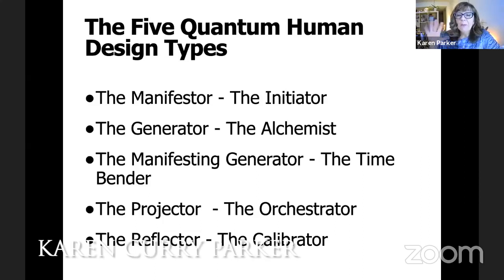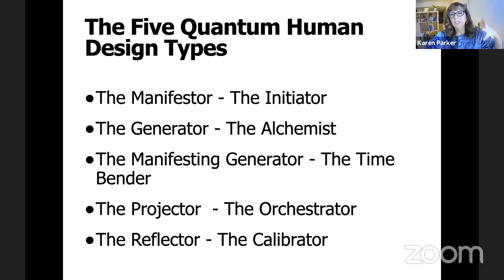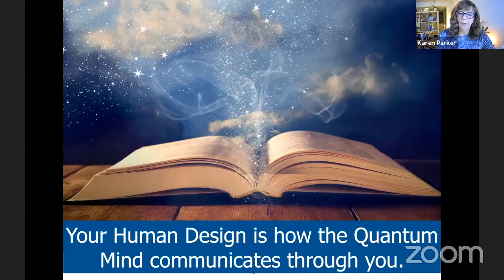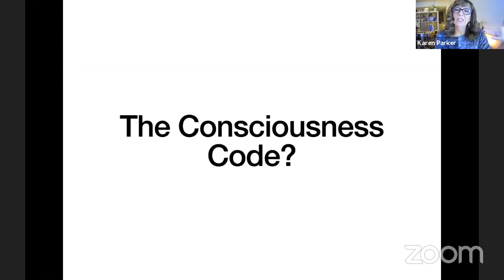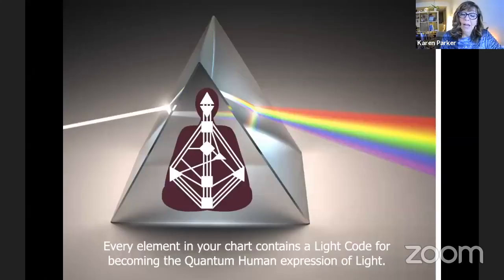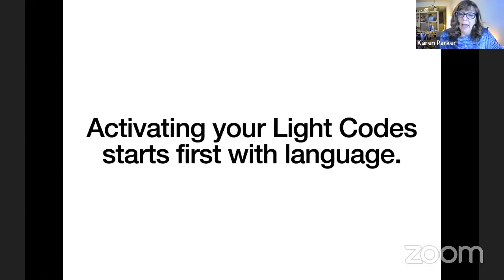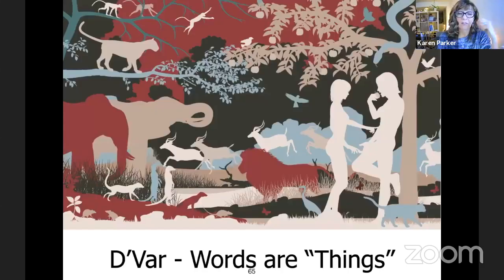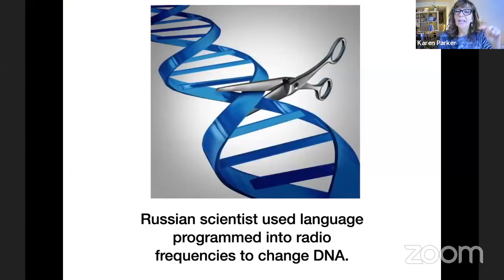Your Chart is a Code - Karen Curry Parker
End the struggle of patchwork learning through endless YouTube videos, so many different bloggers, IG personalities, overwhelming Facebook groups and even AI, by studying with Dr. Karen Parker, the creator of Quantum Human Design.

We offer a comprehensive step-by-step program that helps you put everything together in a way that makes sense. A variety of audio, self-paced video lessons, live calls with Dr. Karen, and real-time support in our private Community makes our school and training unlike anything else available!

Need your Free Quantum Human Design Chart?

Your support is appreciated. If you find these videos valuable, please Like, Comment or Share with a friend and be sure you’re Subscribed so you’ll be the first to know when we upload new content.